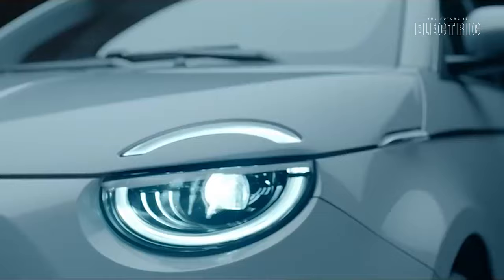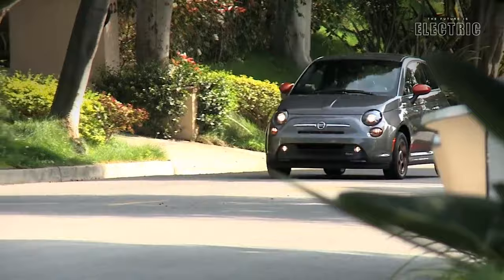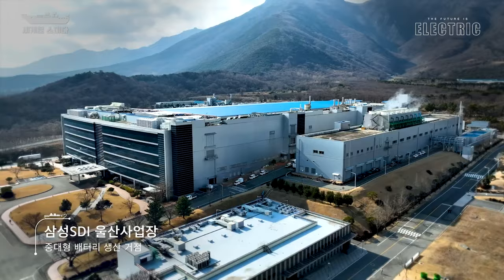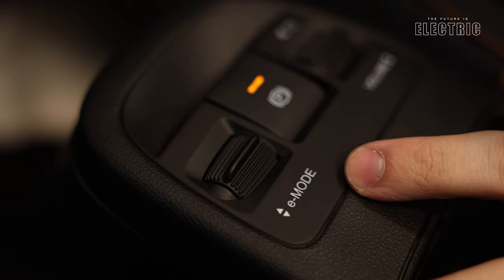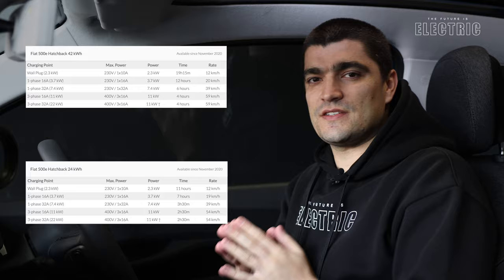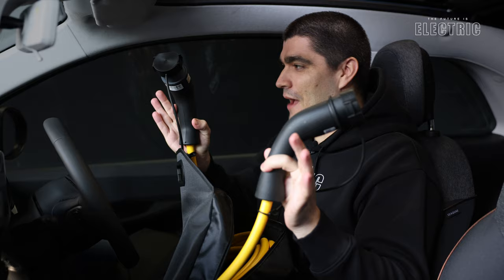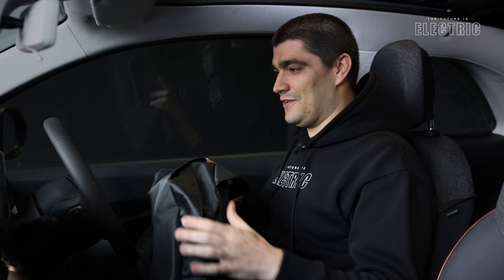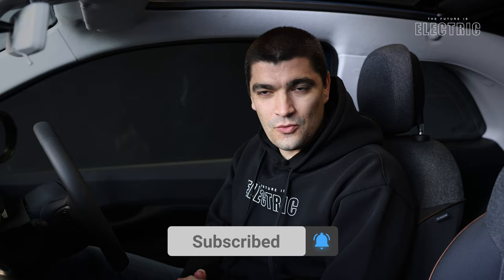Fiat 500e Tech Focused Review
A review of the Fiat 500e focused purely on the tech.

Special thanks to Motors Inc

-- Chapters --

00:00 - Intro
01:39 - The Battery
02:16- Battery Cooling
02:50 - The Motor
03:38 - The Regen / 1-pedal driving
04:20 - Charging
06:36 - WLTP
07:31 - Closing Thoughts